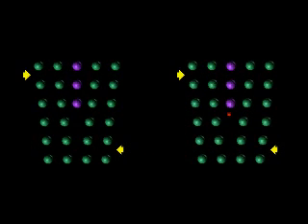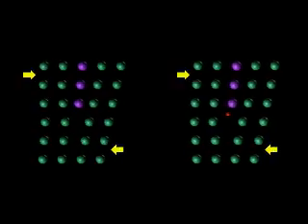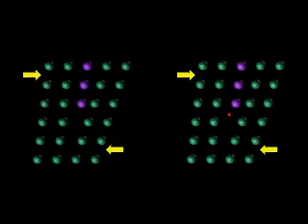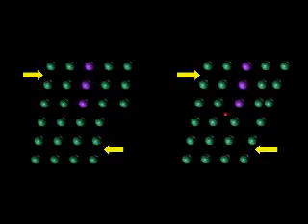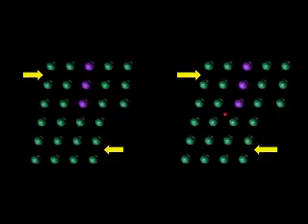Defecto intersticial en una dislocación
Efecto que produce la presencia de un átomo intersticial dificultando el movimiento de una dislocación y por tanto aumentando la resistencia.